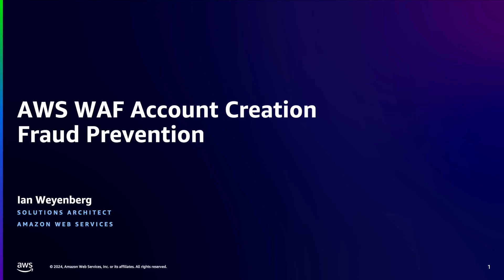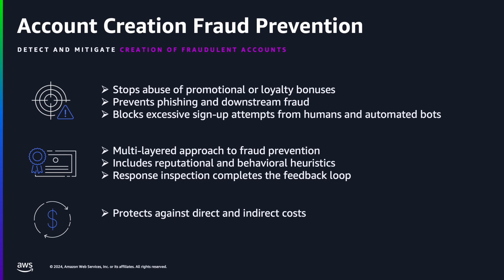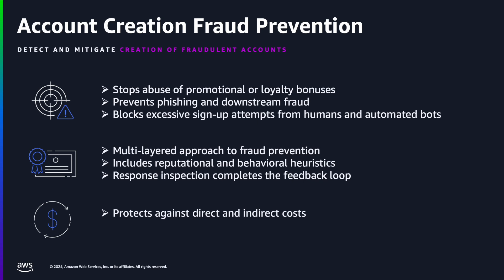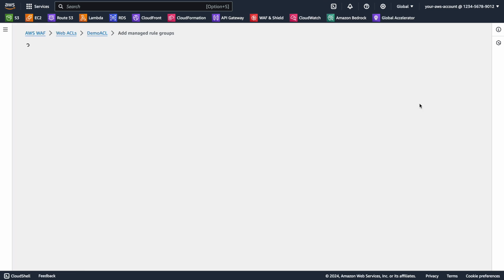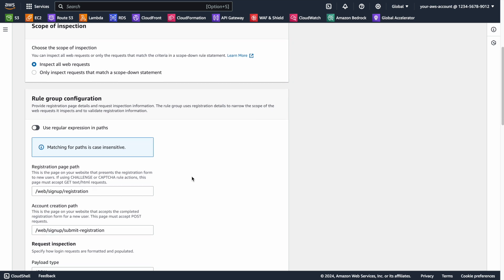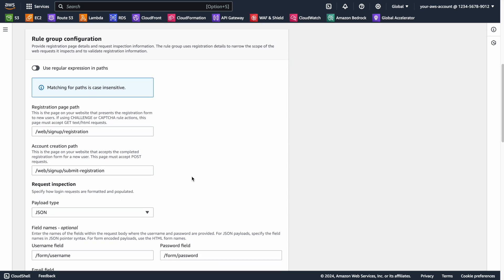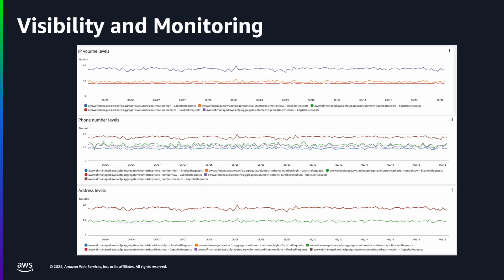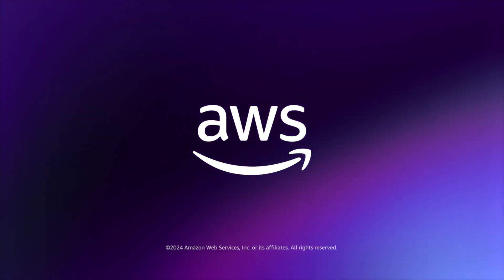AWS WAF Fraud Control - Account Creation Fraud Prevention Overview | Amazon Web Services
AWS WAF Fraud Control - Account Creation Fraud Prevention, is a managed protection for AWS WAF that is designed to prevent creation of fake or fraudulent accounts. Fraudsters use fake accounts to initiate activities, such as abusing promotional and sign-up bonuses, impersonating legitimate users, and carrying out phishing attacks. These activities can lead to several direct or indirect costs such as damaged customer relationships, reputational loss, and exposure to financial fraud. Account Creation Fraud Prevention protects your account sign-up or registration pages by allowing you to continuously monitor requests for anomalous digital activity and automatically block suspicious requests based on request identifiers and behavioral analysis.